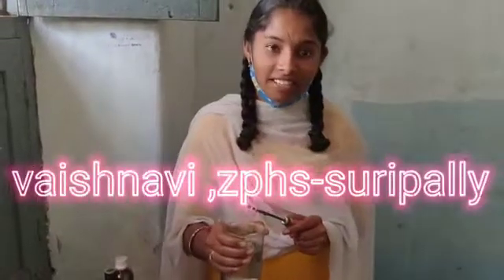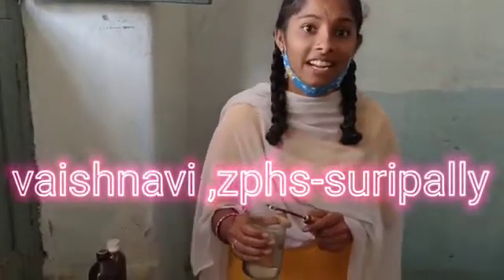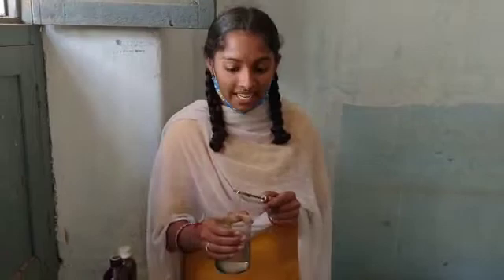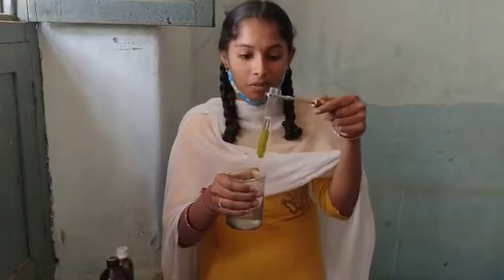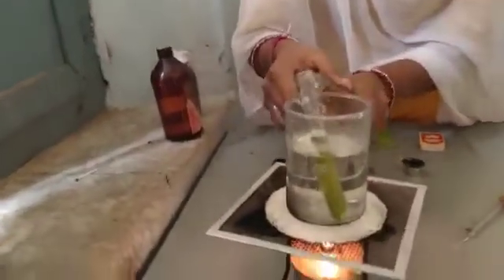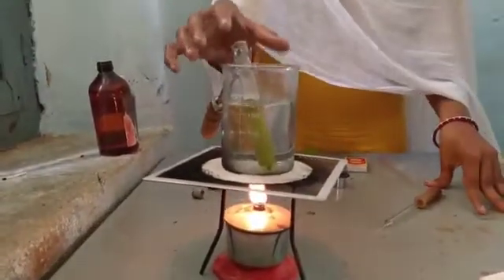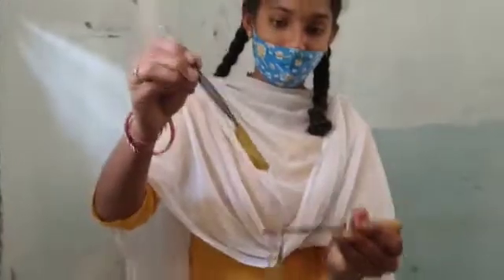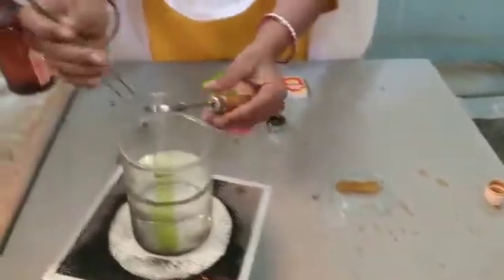Use iodine to test a leaf for starch /SSC biology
The presence of starch in leaves can be tested by the Iodine test.
When we remove chlorophyll from the leaf by boiling it in  alcohol and then putting two drops of iodine solution, it is a colour change to blue indicates the presence of starch.